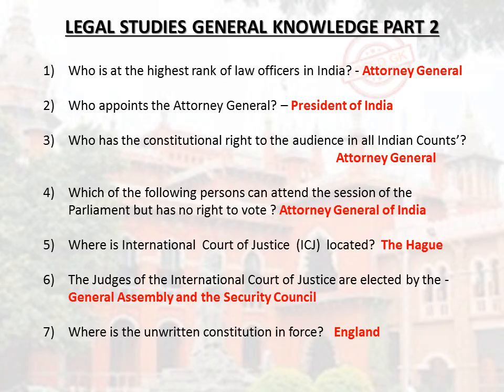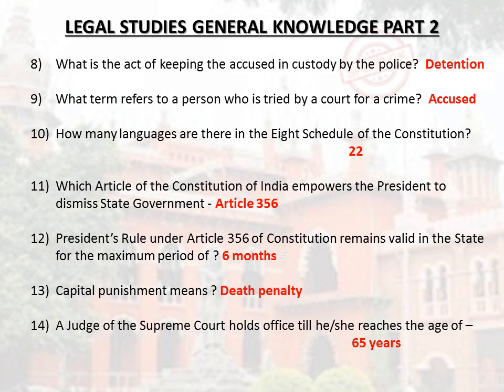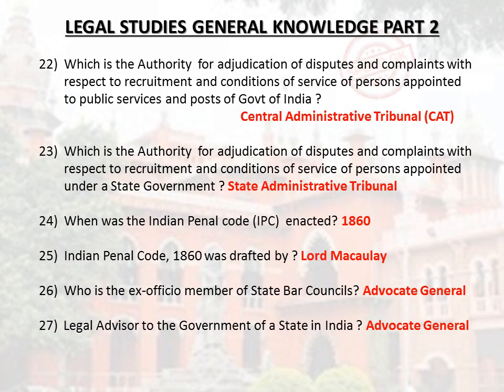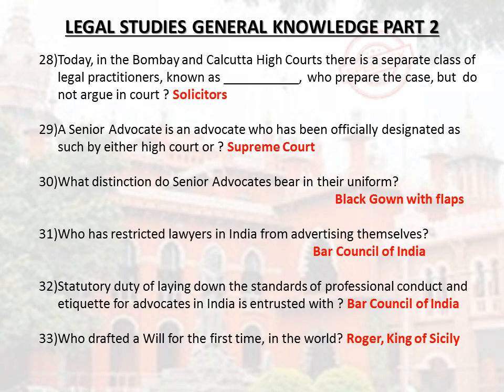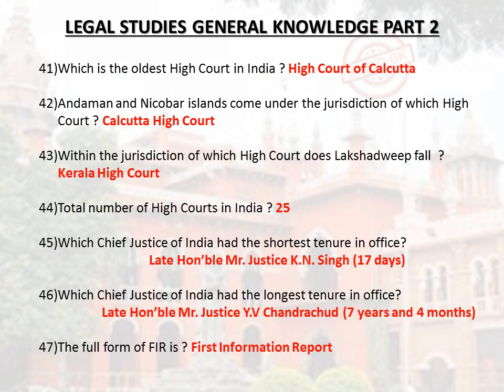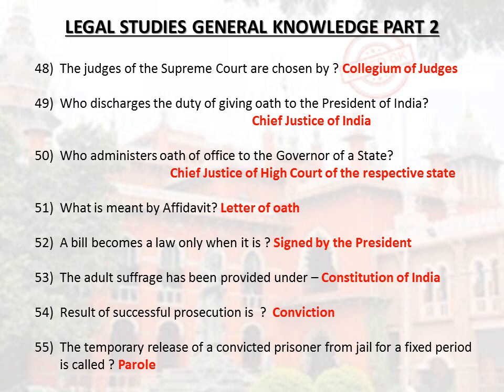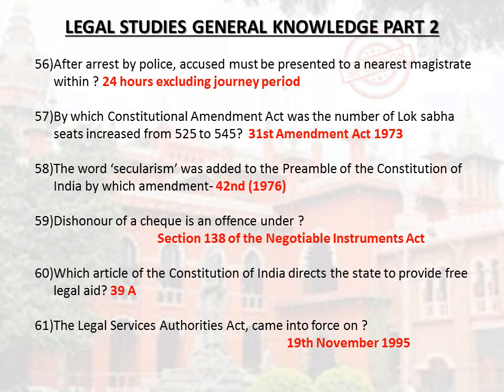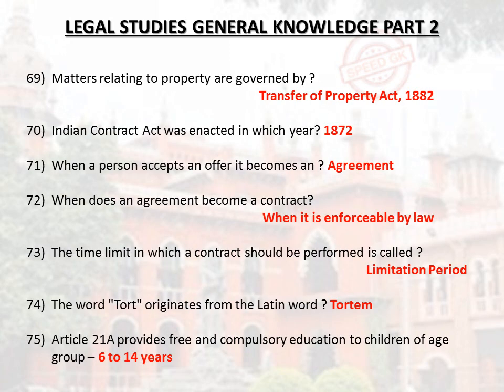law | legal | studies | cuet | ssc | cds | upsc | afcat